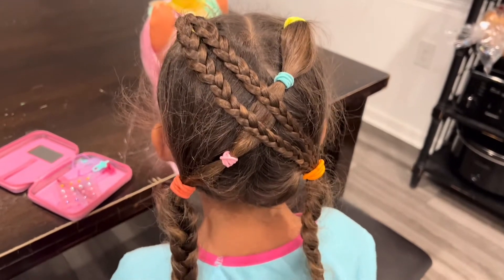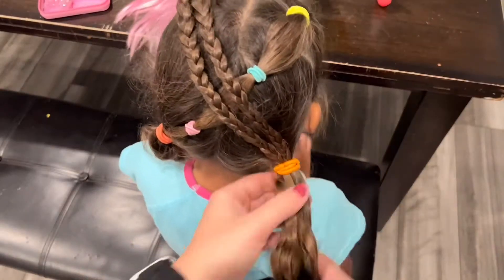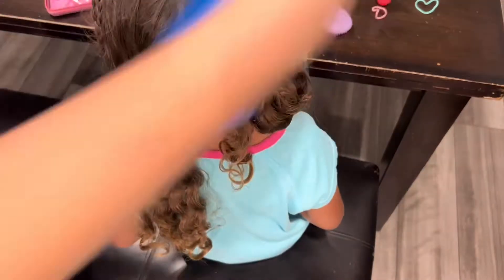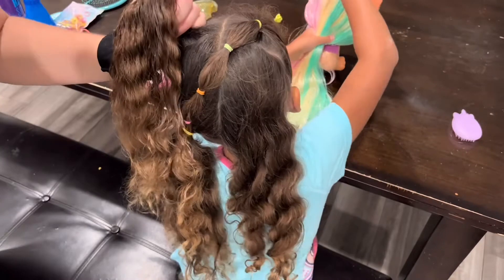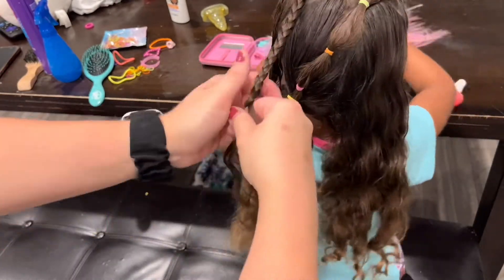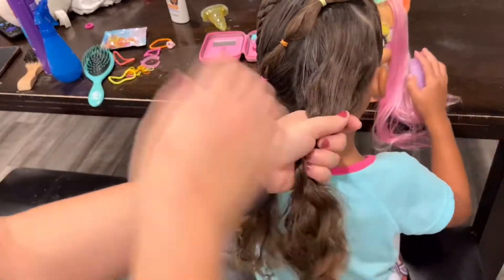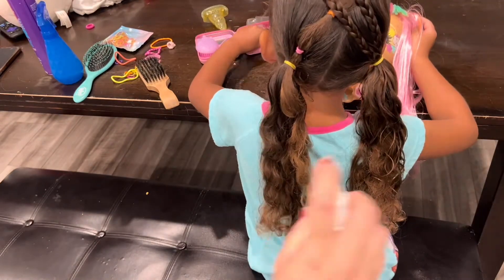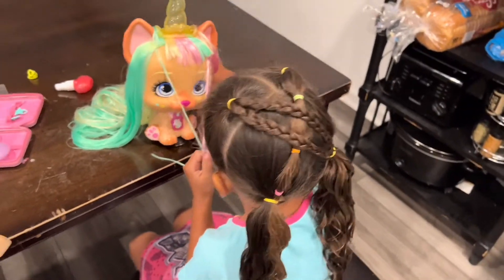Curly Hair Style // Easy Hair Style // Getting Ready for School // School Morning // The Vazquez FAM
Thanks for clicking on todays video , let me know what hair products work for you and your curly girls 💗

Link for our favorites👇🏽